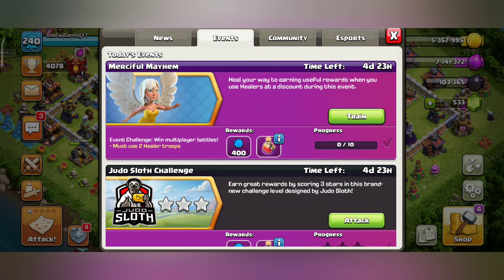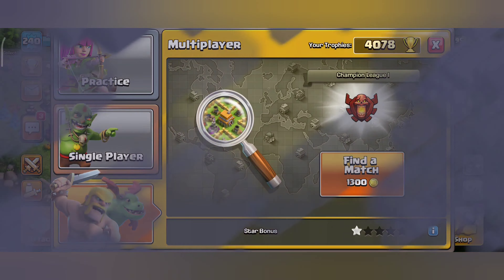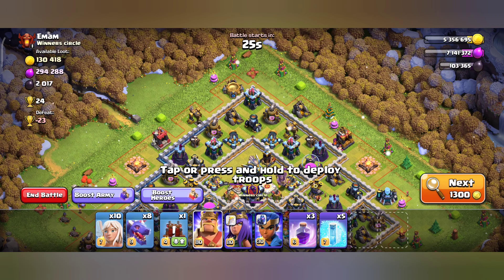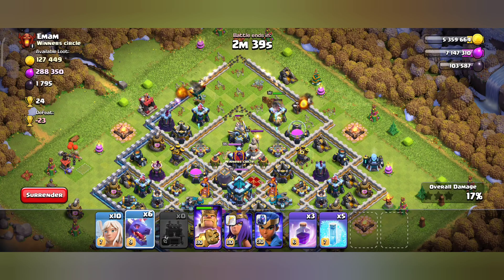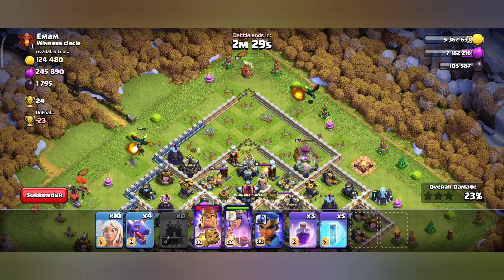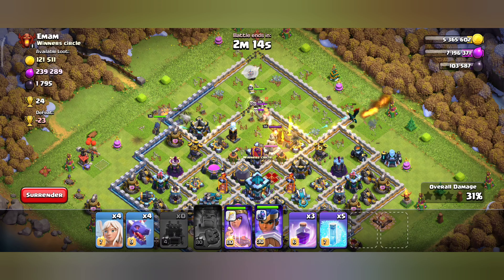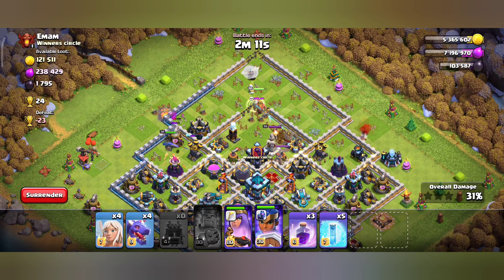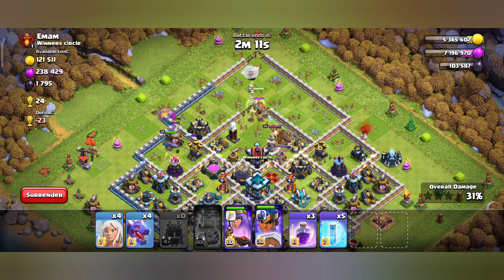How to Complete Merciful Mayhem Event In Clash of Clans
► Ashfaq Gaming is a mobile gaming channel focused on Clash of Clans. You will see a variety of videos focused on being Educational but Entertaining! You will find Informational Guides on Everything in CoC. Clash On!

This video is about clash of clans video game, nothing shown
in this video is related to real world.

us a comment here and we will remove your material right away.
PLEASE do not opt for a youtube strike.

ASHFAQ GAMING